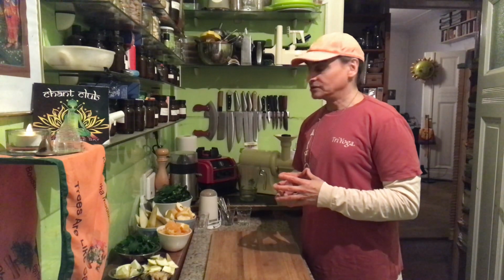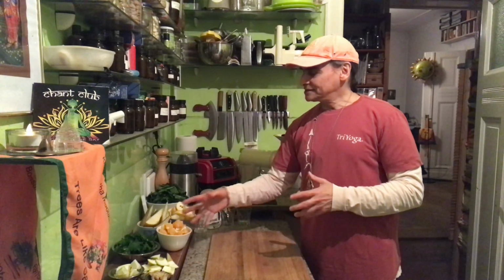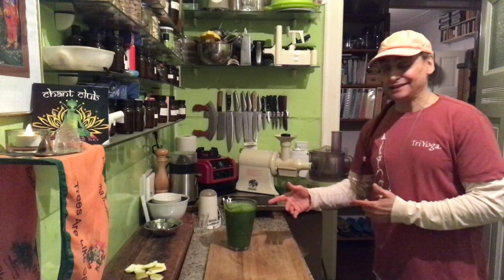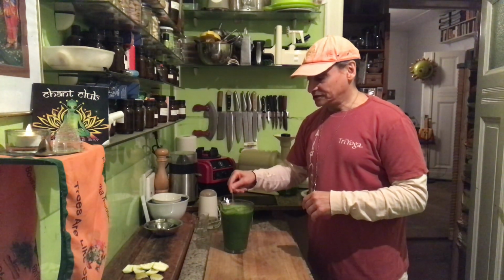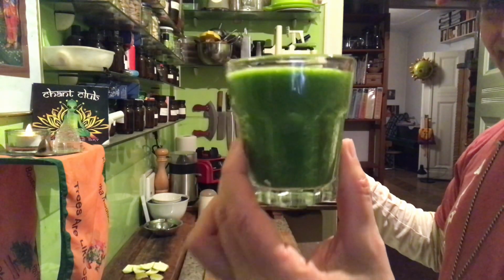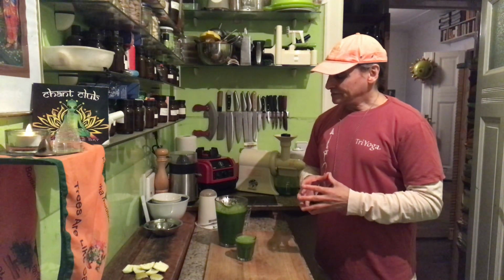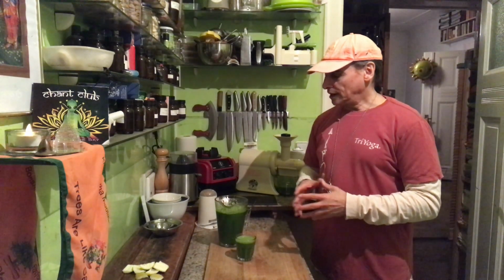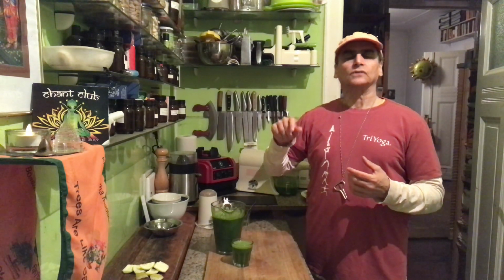Parsley Pear Orange Apple Spinach Juice ~ Take 3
MD Vegan juicing spinach with apples, oranges, pears, parsley, lemons and ginger, talking about Gentle Juicefasting, living in the flow, pausing digestion and reducing calories without pushing, about changing metabolism and ketosis, about inner cleansing and diet change, about dark leafy greens, green juices with greens and fruit, about the ingredients of this juice and apple, orange, pear juice as inspired by Dick Gregory, about daily new recipes, the method of Take 3, endless vegan variety,  and about TriYoga and Yogini Kaliji.